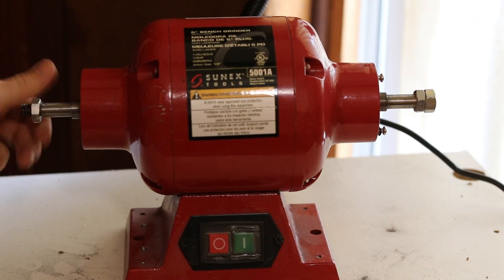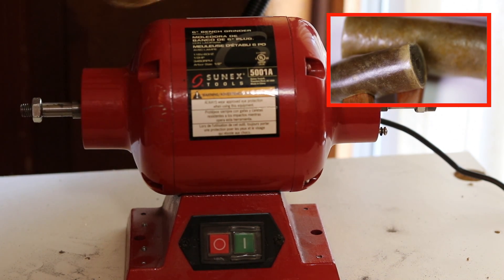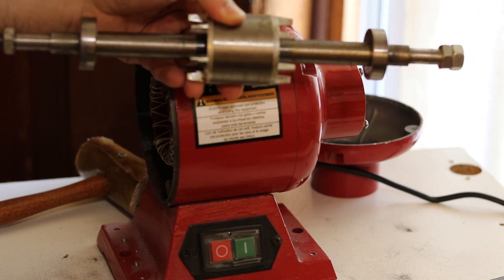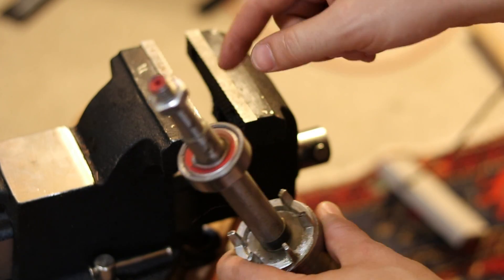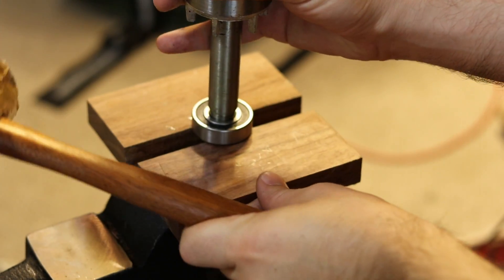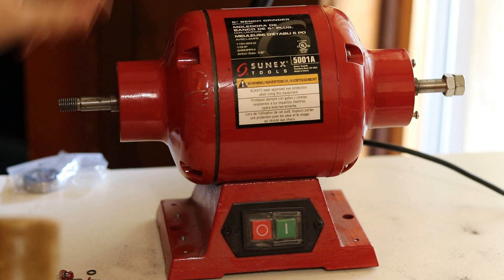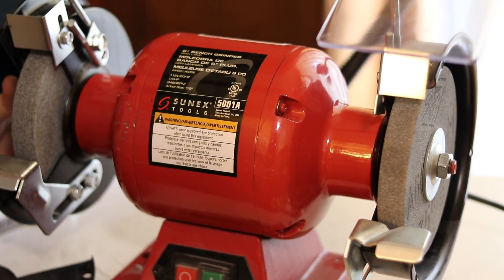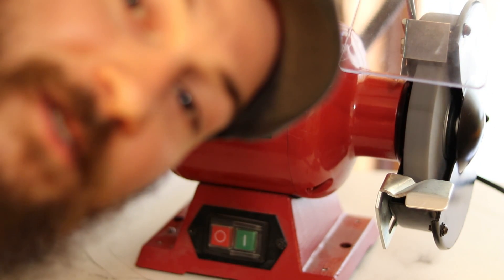Bench Grinder - Bearing Repair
A bearing broke on my 6" bench grinder. It is the Sunex model 5001A. I do not recommend this grinder. The bearing broke after maybe 2 hours of use. I was able to order a new 17x40x12 bearing (overnight via amazon prime) and in this video I show how to diagnose the problem and replace the bearing.